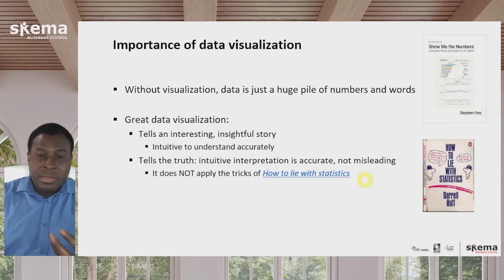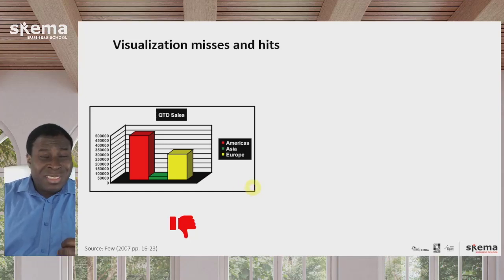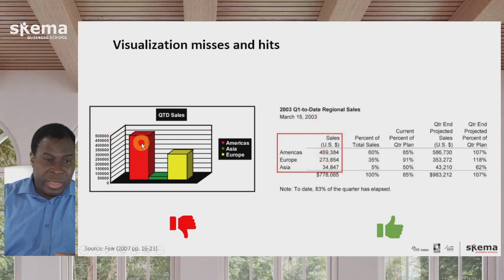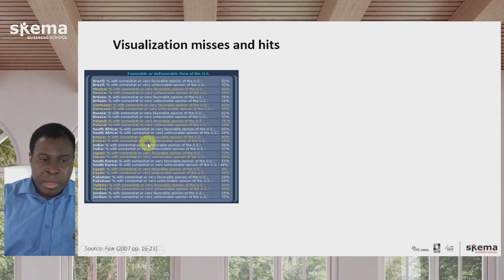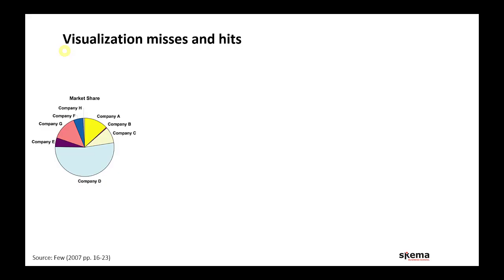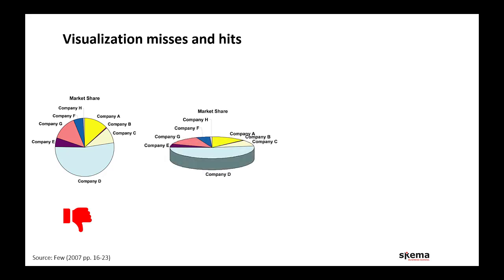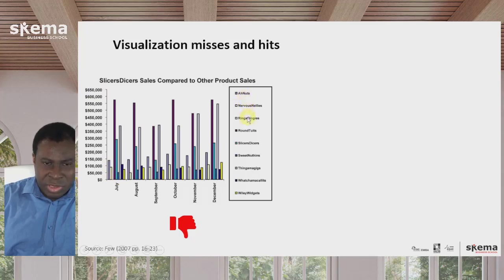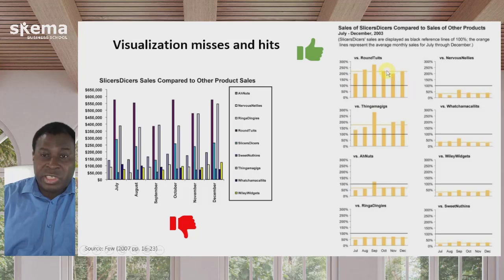Overview of Data Visualization - Business Intelligence with Data Mining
Without visualization, data is just a huge pile of numbers and words. This video explains that great data visualizations tell an interesting, insightful, and truthful story. Then it presents some examples of poor data visualizations and shows how they can be improved.